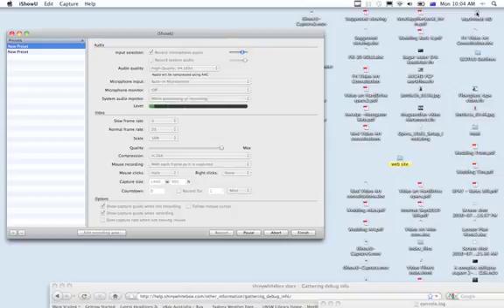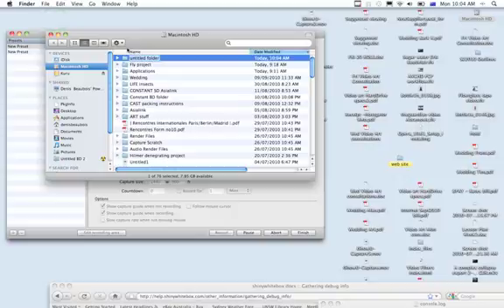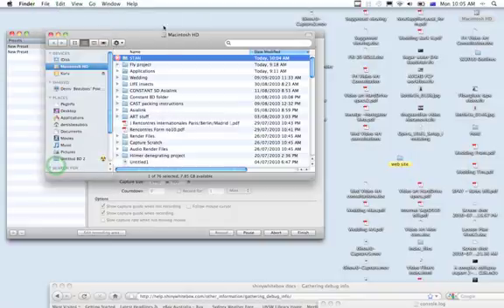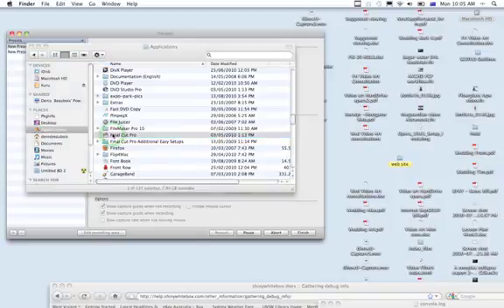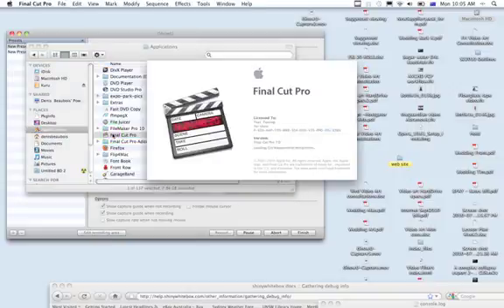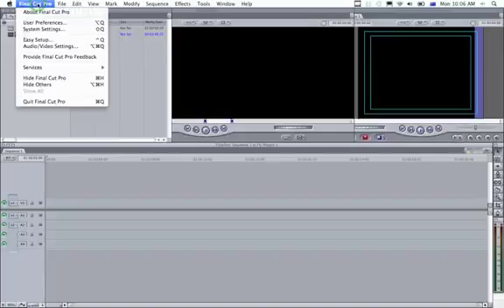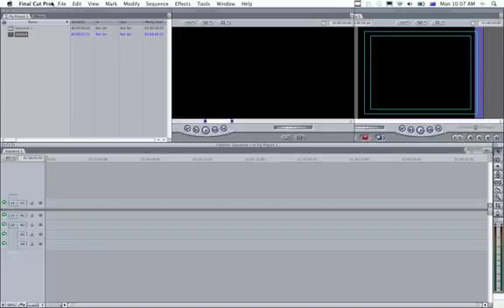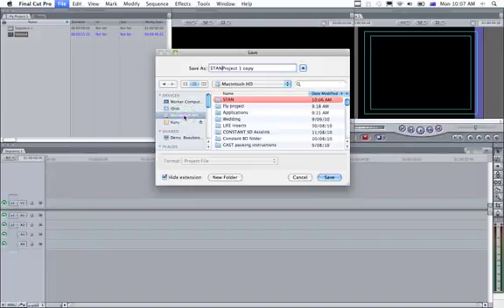Step1 to 6